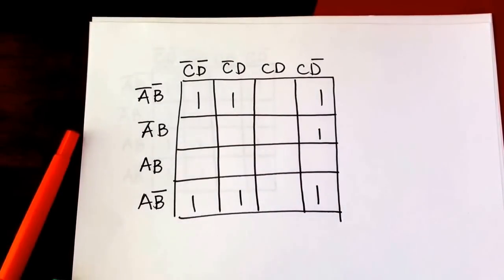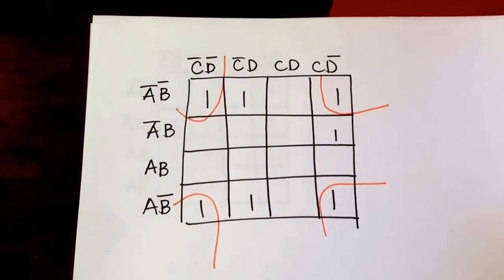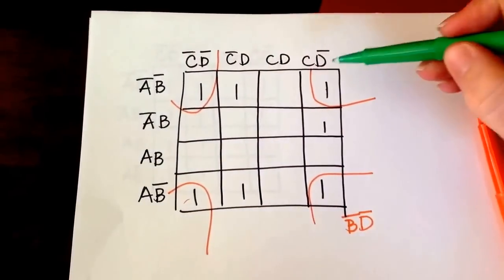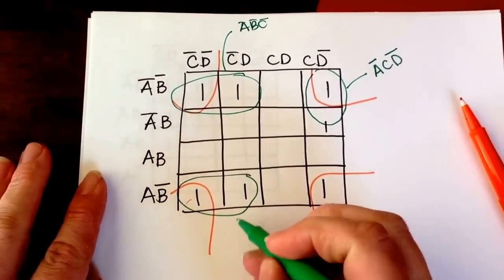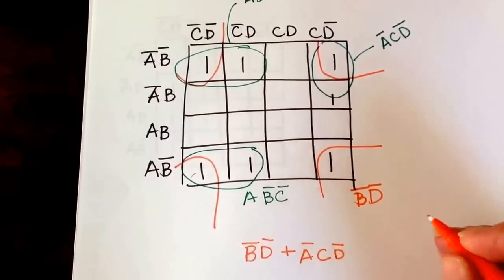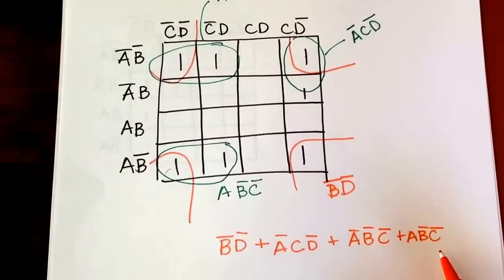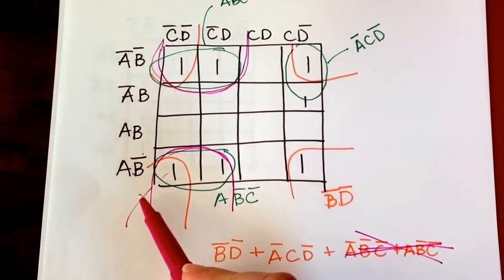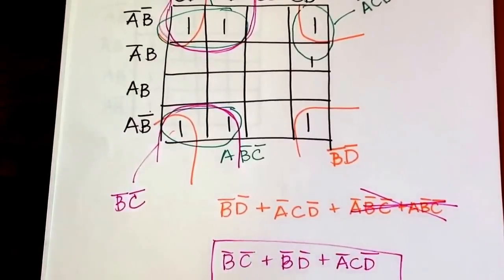K Mapping Another 4 Variable Example